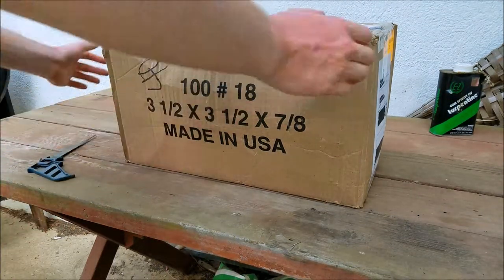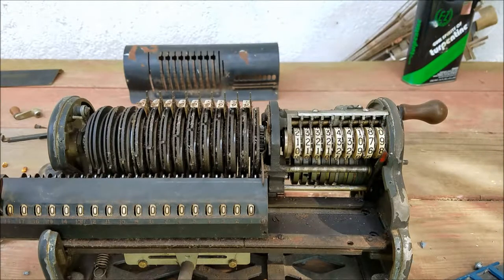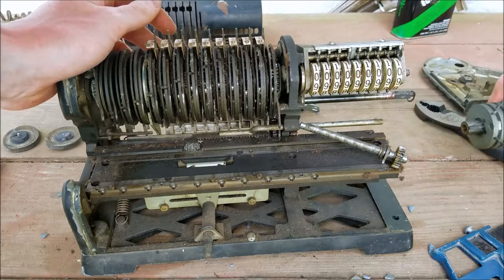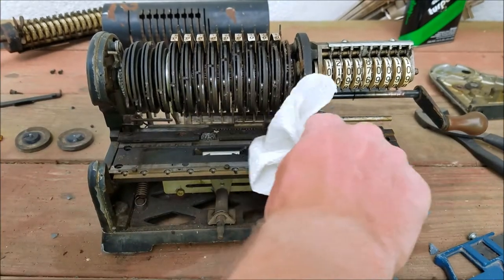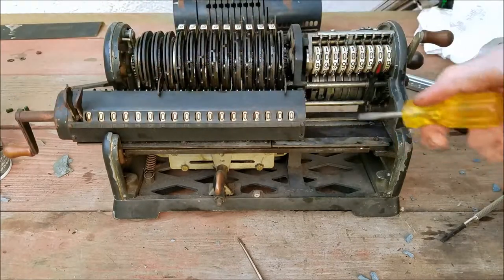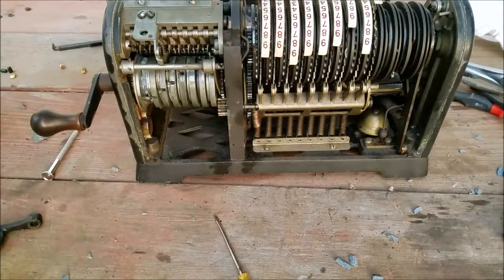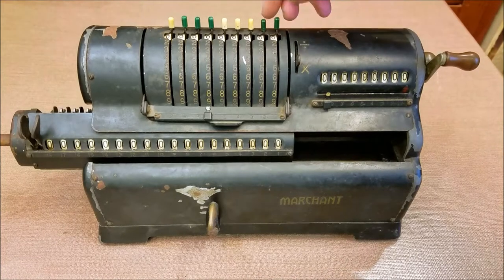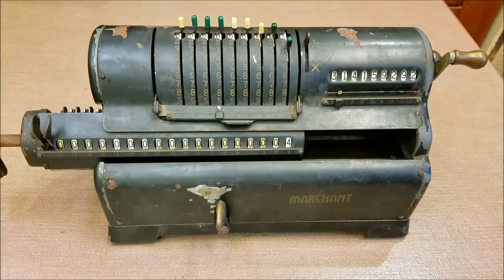Marchant XL Calculator Mechanical Calculator Repair/Demo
The Marchant XL calculator used the modified pinwheel mechanism which formed the basis for most of Marchant's calculators in the 1920s. The modified pinwheel mechanism was designed by Carl Friden while he worked at Marchant, before he left to form his own company. This one needed some repair and is now working, with the exception of 10s carry on the first counter position.